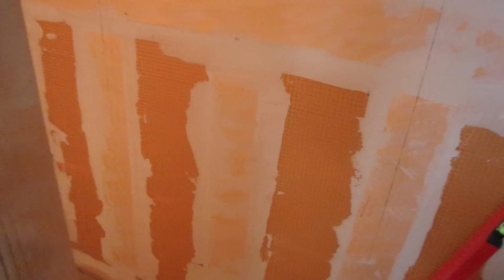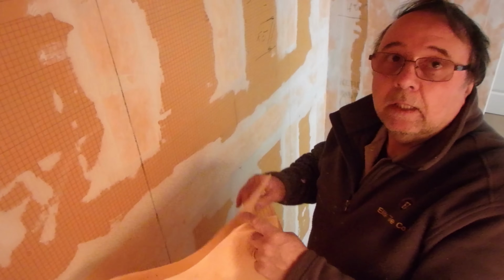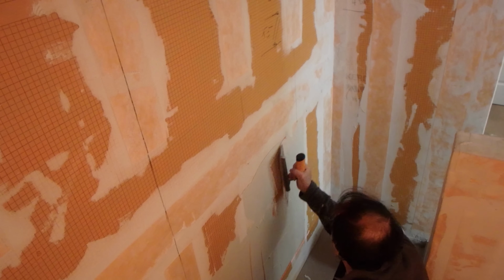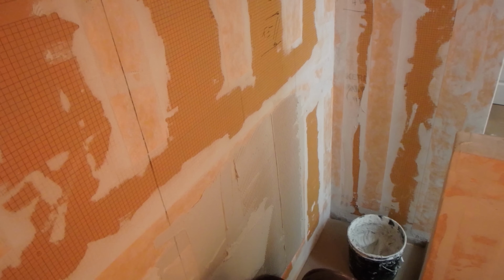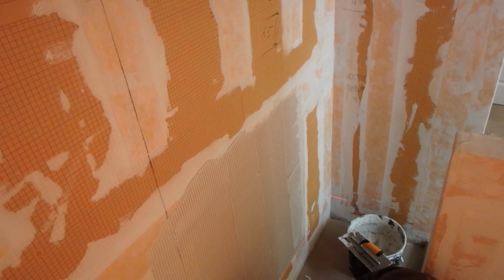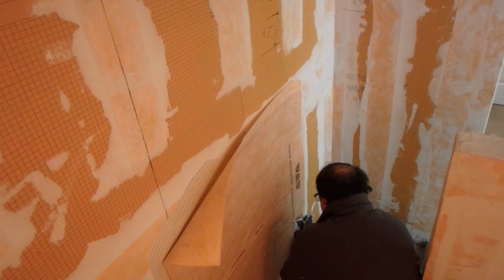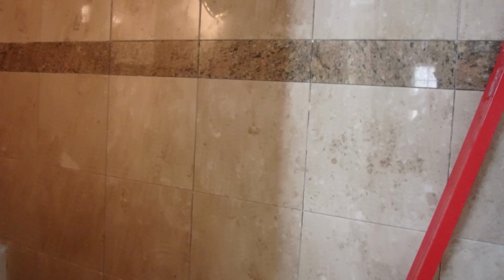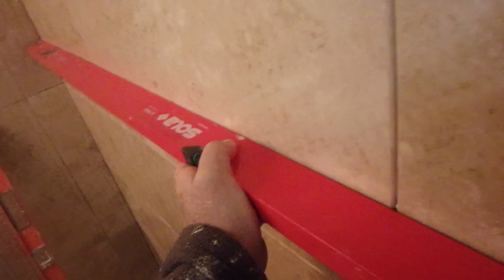Flat walls for tile the easy way👍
Flat walls for tile the easy way. Having a flat substrate to install your tile to will make the job go faster  and give you a better outcome. It is rare to find wall studs that are perfectly aligned and in plane, if you don't shim, fur, sister, or make adjustments and install your Durock, or other wall board directly to the studs, you will end up with a wavy wall with humps and valleys. In this video I demonstrate an easy way to take out a dip in the wall with very little effort which is very quick and can be tiled immediately, no waiting for mortar or rendering products to dry.

👇 Some of my favorite Tools 👇
Black Nitrile Gloves - 6 mil Margin Trowel Mortar Mixer
4in Sandpaper for Stone Polishing
Montolit 63P3 24 Inch Tile Cutter DEWALT Wet Tile Saw